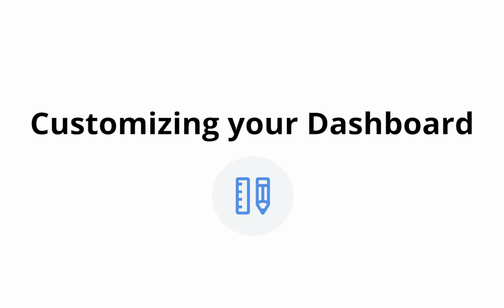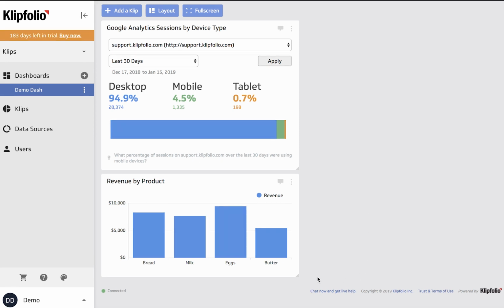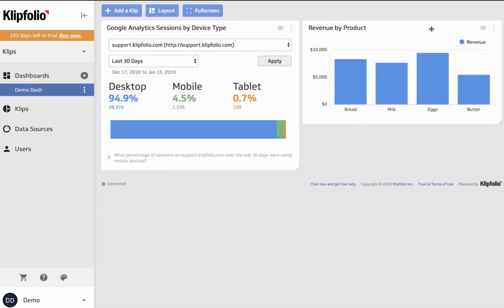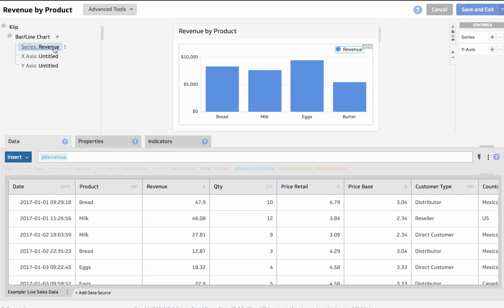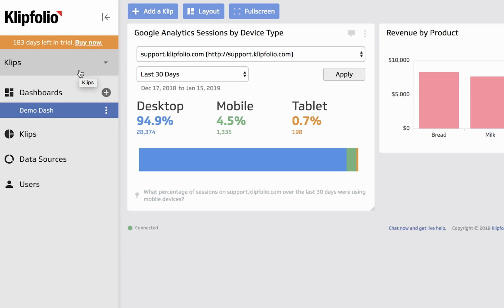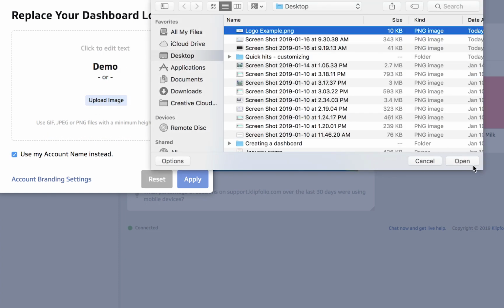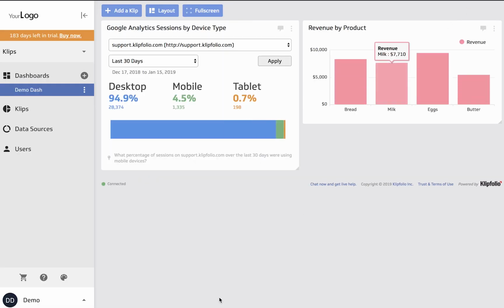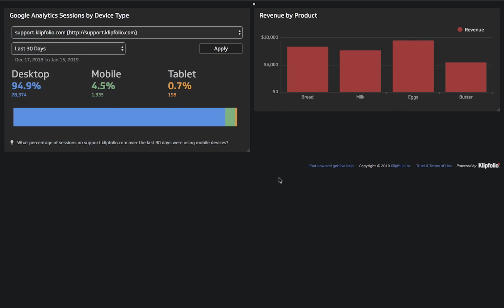Customizing your Dashboard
The next part of our getting started series will tackle customizing and beautifying your dashboard.